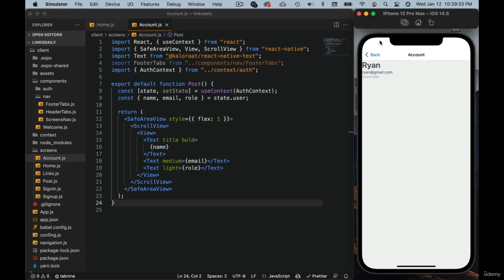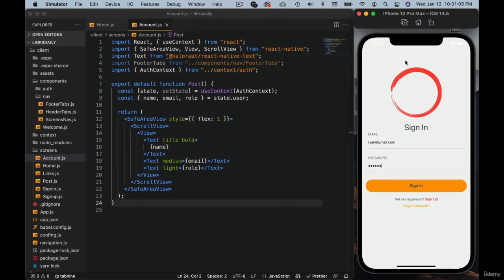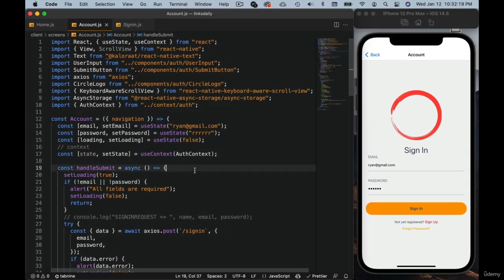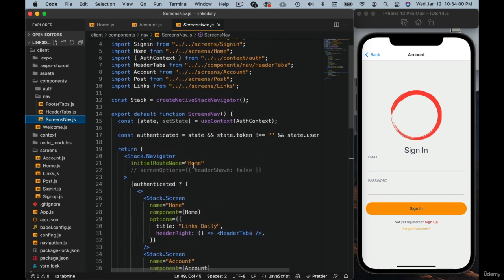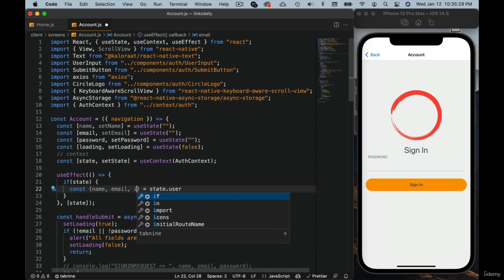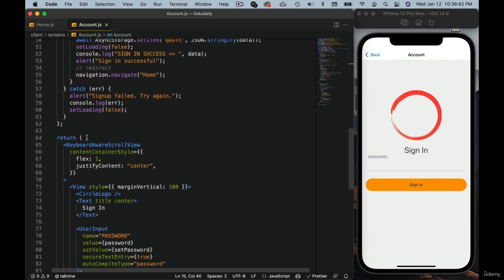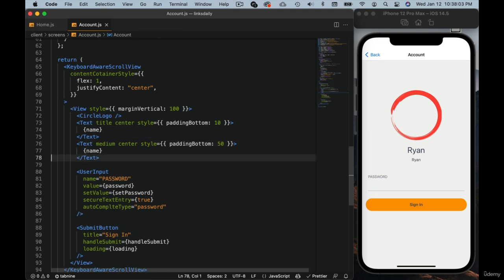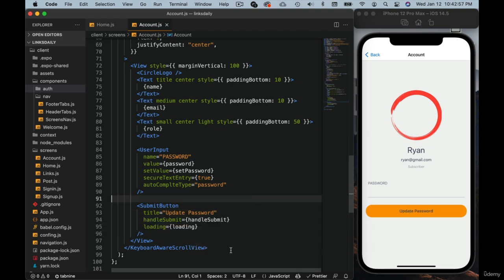React Native Setup account screen and stylings || React Native beginner tutorial English 2024 #39